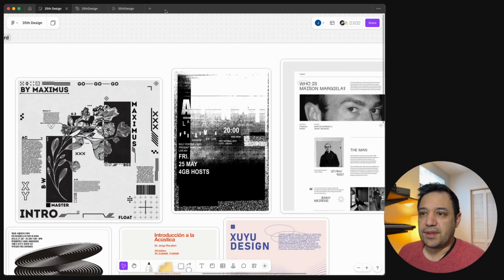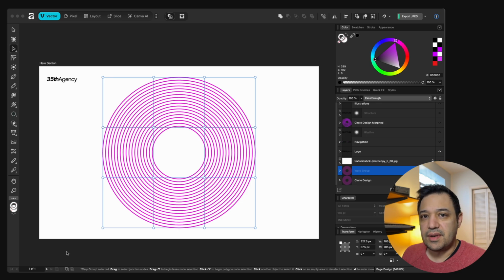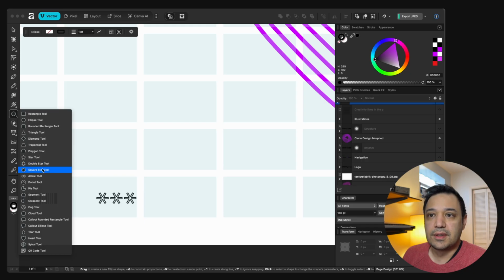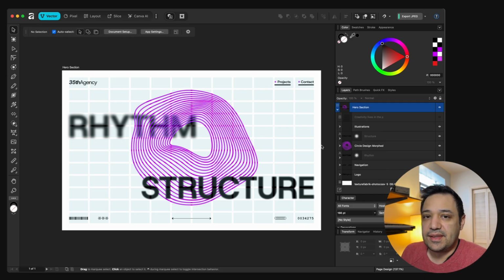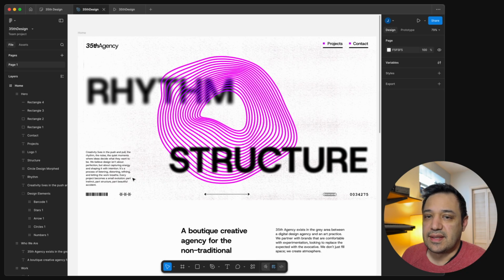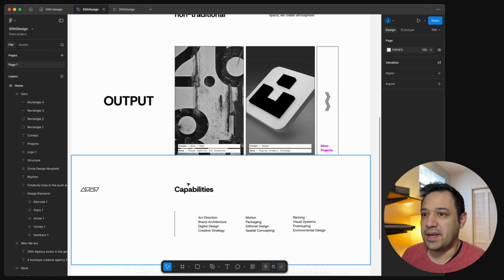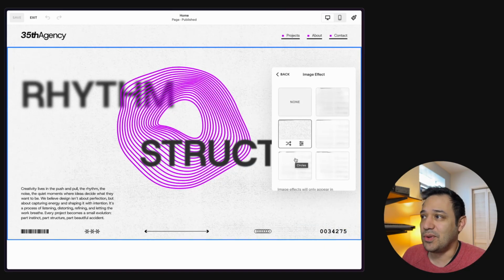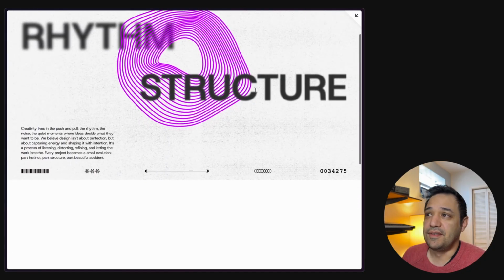Designing a "Print Style" Website: Affinity to Figma Workflow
In this video, I break down my approach to using Affinity along with Figma. I’ll show you how to bridge the gap between creative illustration and functional UI design. We start in Affinity Designer to create organic "Poster Style" assets, move into Figma to complete the rest of the layout, and start to rough out a prototype in Squarespace.

⏱️ Timestamps:
00:00 Intro
00:40 Moodboard Inspiration
01:39 Affinity Hero Design
04:59 Figma Layout
06:54 Rough Build
08:47 Final Thoughts